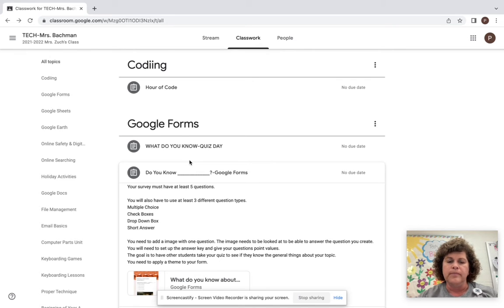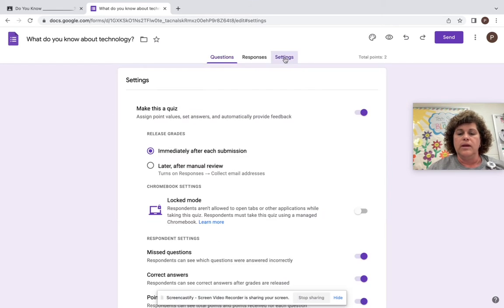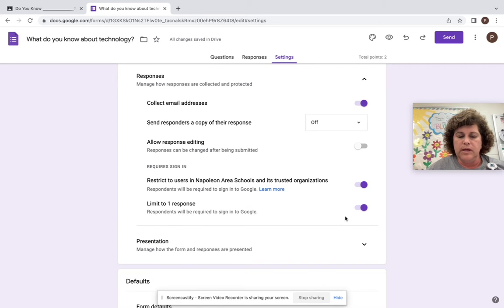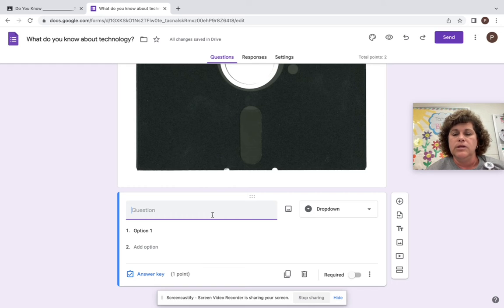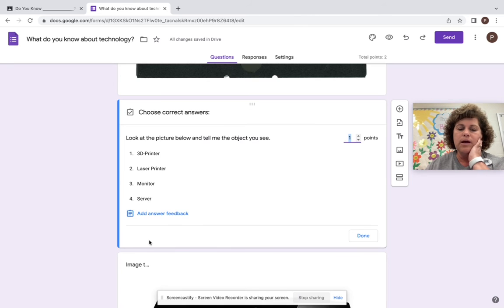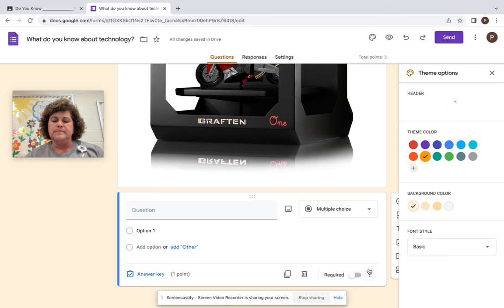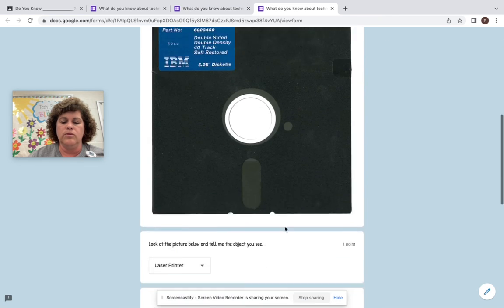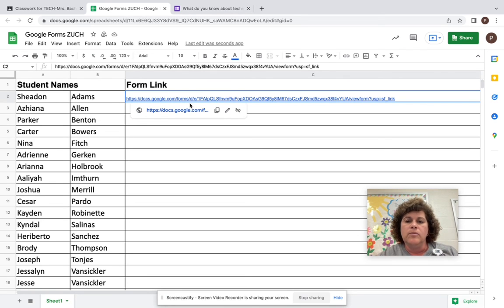6th Grade Google Form Project